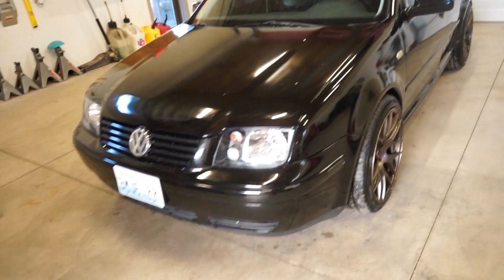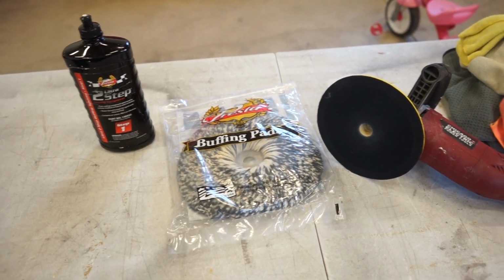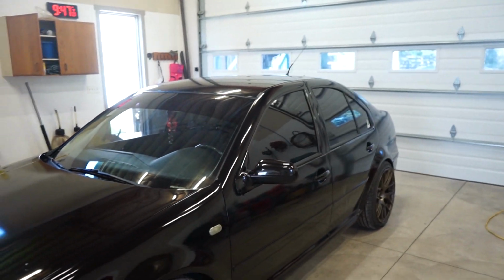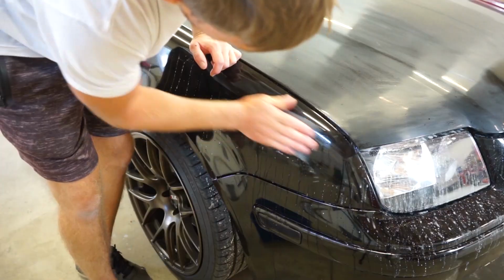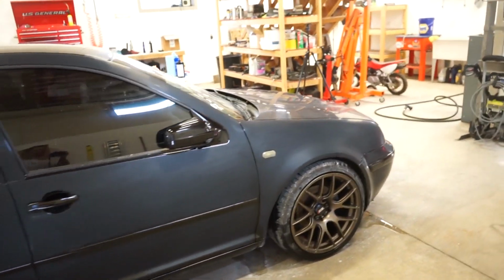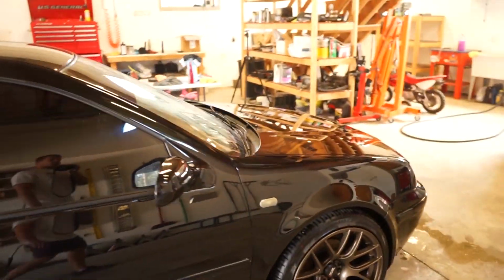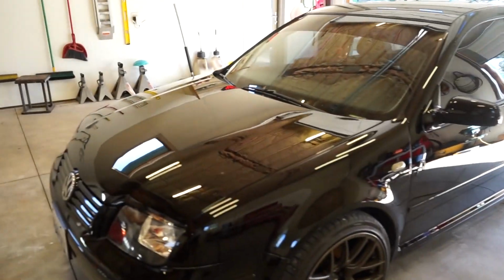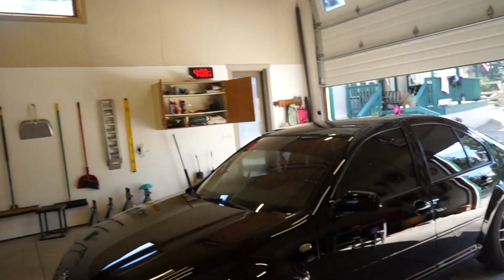How To Paint Correction/ Cut And Buff on the TDI VW Jetta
Giving the VW Jetta paint job a makeover! I am very surprised it turned out this good!!

Rotary Buffer
Dual Action Buffer
Presta Buffing Kit
Malco Polishing Creme
NXT Generation Wax
Clay Bar Kit
Polishing Pads
Wax Pad